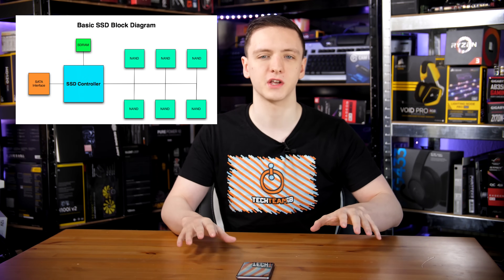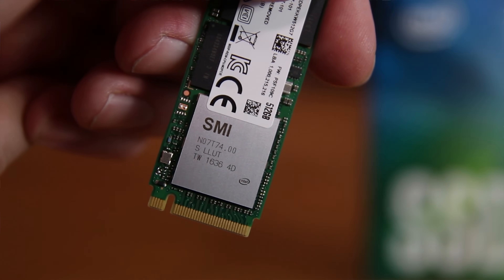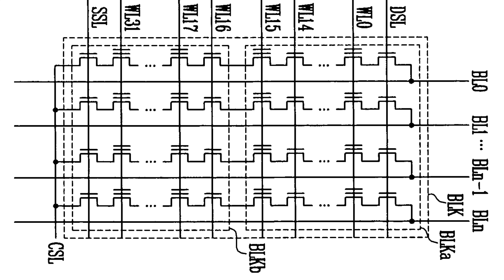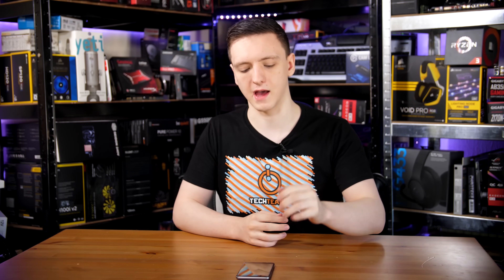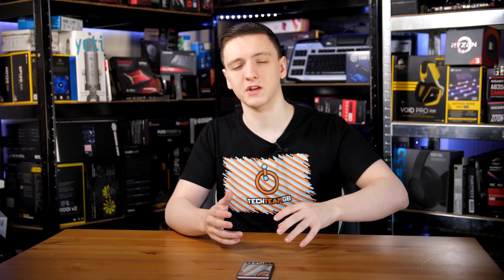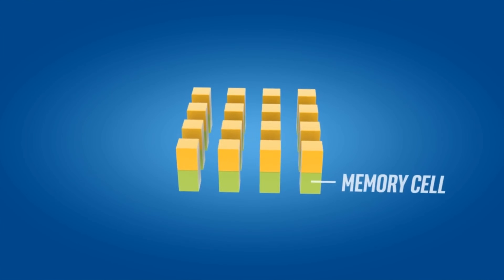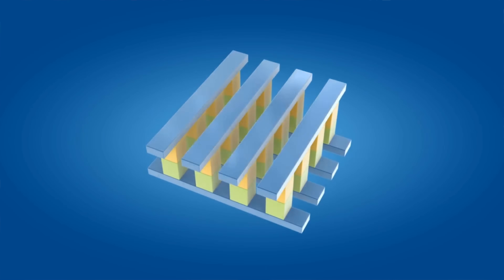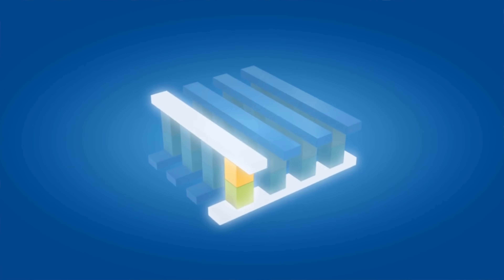How SSDs work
Have you ever wondered how SSDs work? How NAND Flash works? What type of transistor can store data? Well, all of that (and more) is answered in this Tech Explained video on how SSDs work! Come take a look.